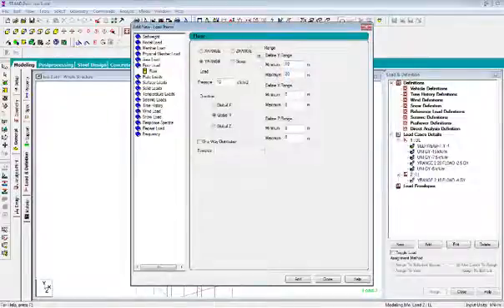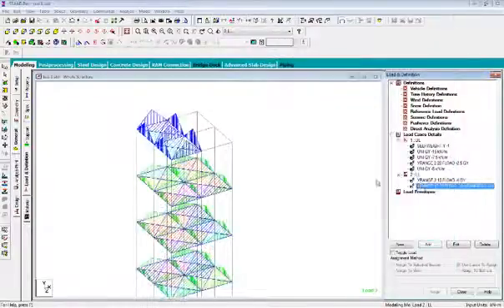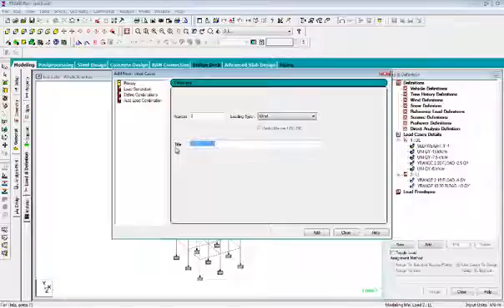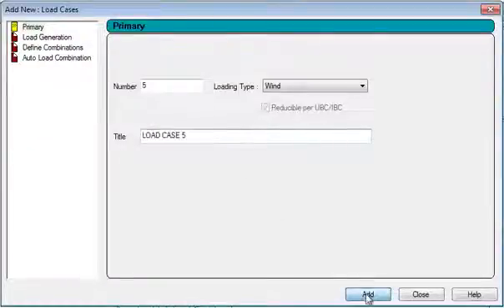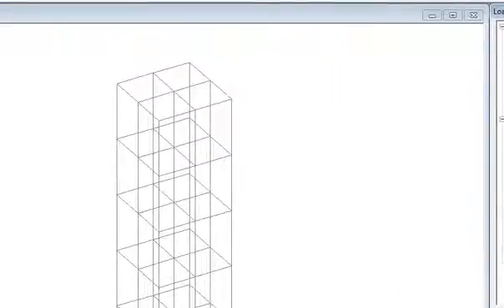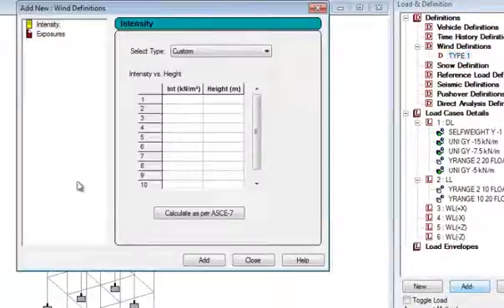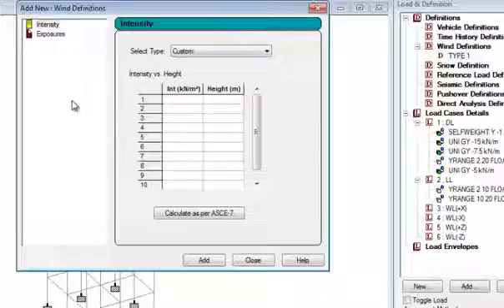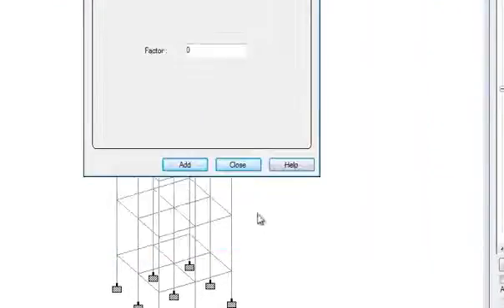STAAD PRO v8i LECTURE 15 ASSIGNING OF LIVE LOADS